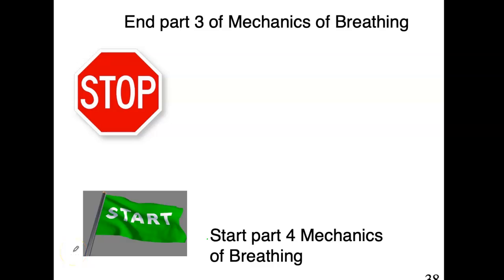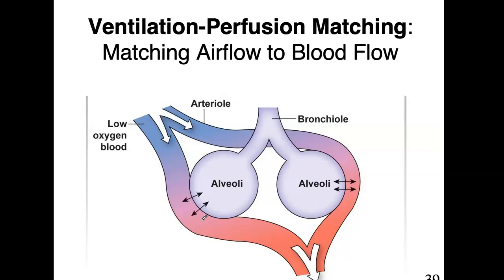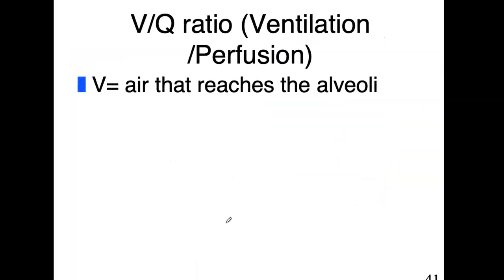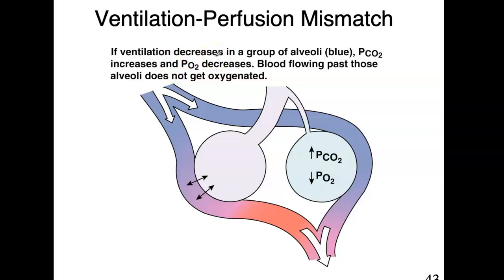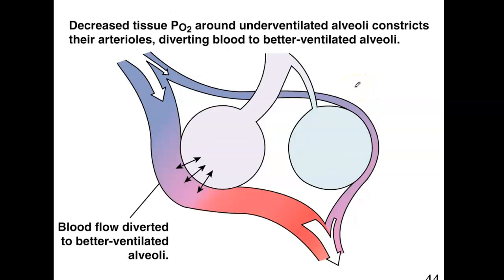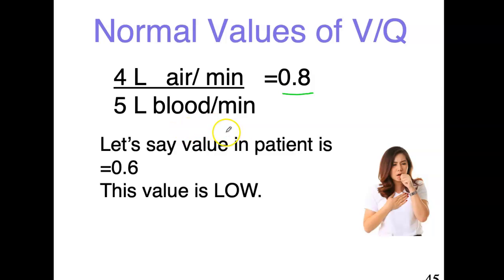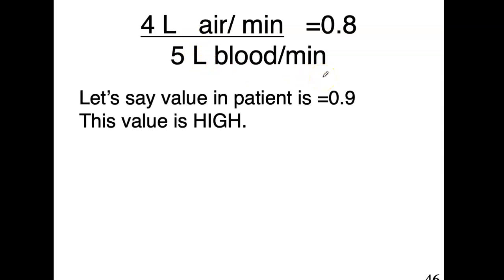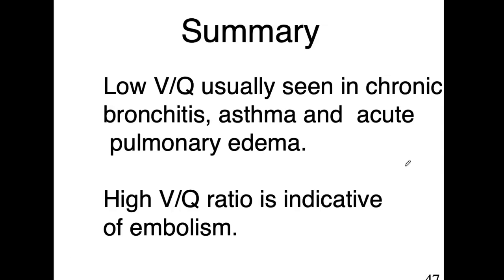bio 5_Module 17_Mechanics of breathing_ part 4